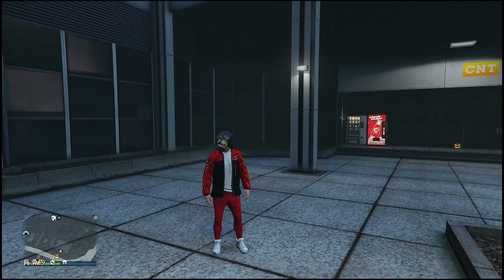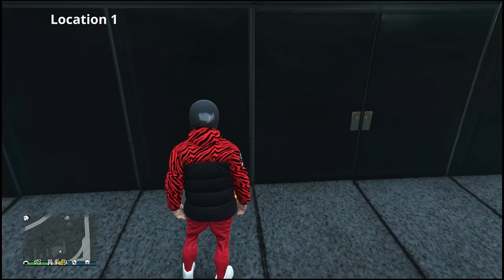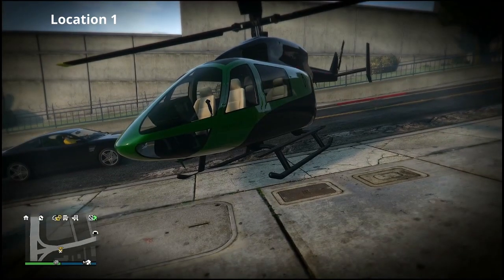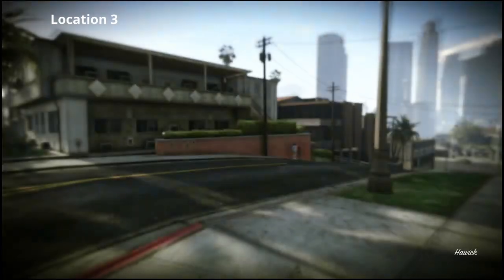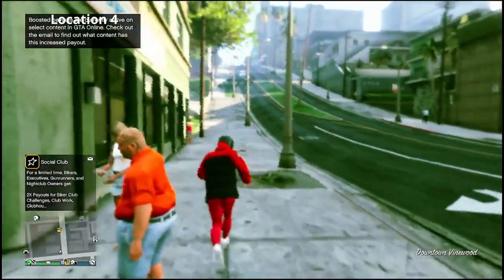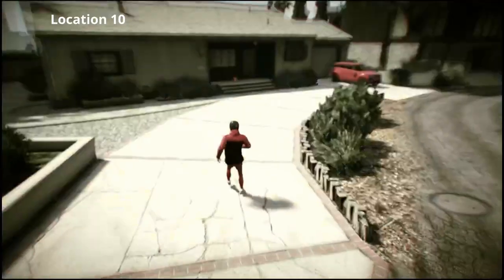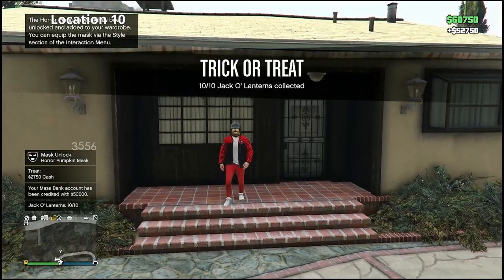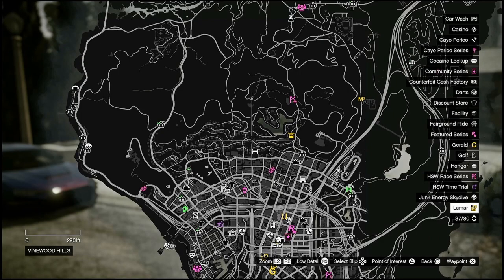*NEW* ALL Jack O' Lantern Locations! Pumpkin Mask Guide! - GTA Online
All the locations for the Jack O' Lanterns for the pumpkin mask!

Locations I went to:
Intro -  0:00
All Locations - 0:22
Location 1 - 0:36
Location 2 - 1:29
Location 3 - 1:59
Location 4 - 2:46
Location 5 - 3:27
Location 6 - 3:44
Location 7 - 4:04
Location 8 - 4:28
Location 9 - 4:46
Location 10 - 5:07
Locations I recommend - 6:06